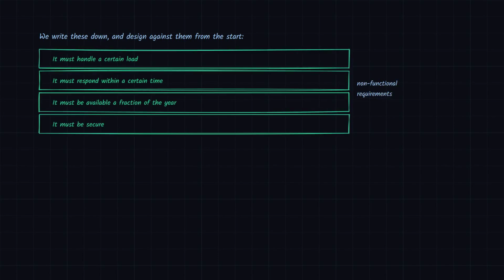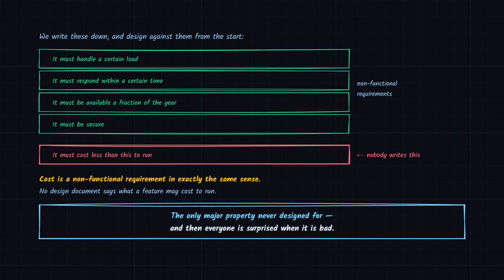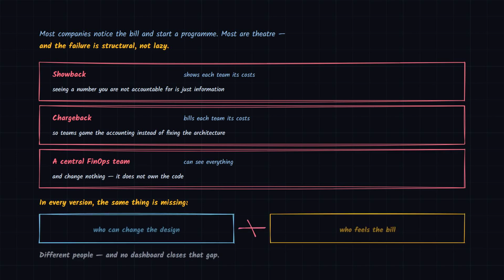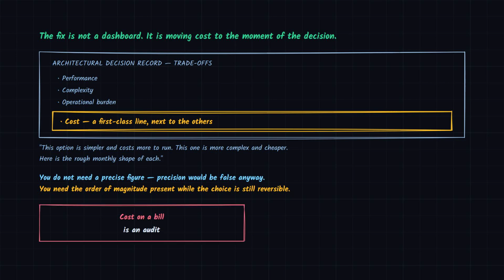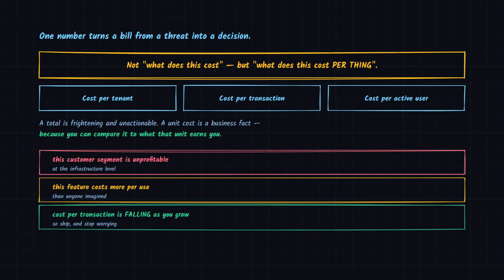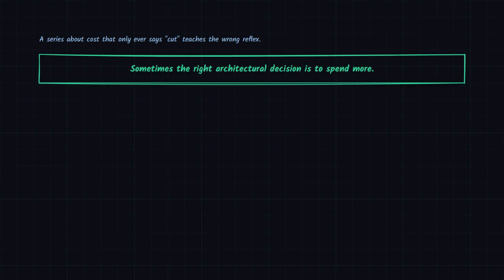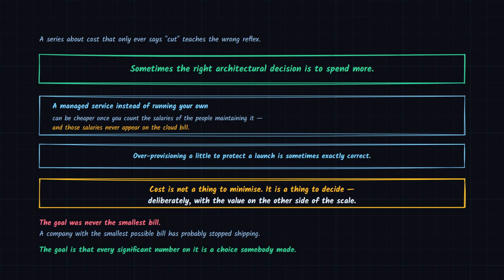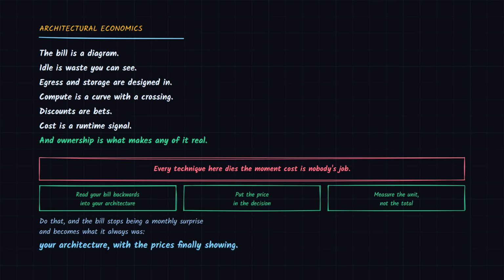Who Owns the Bill: Cost as an Architecture Constraint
Cost is a non-functional requirement. Nobody writes it down. The series finale: why showback and chargeback both fail without engineering ownership, putting a price next to a design in the ADR, the unit-economics question that turns a bill into a decision, when the right answer is to spend more, and why most cost programmes are theatre because nobody changed a design.

Chapters
0:00 The Requirement Nobody Writes
0:51 Why Cost Programmes Fail
1:48 Put the Price in the Decision
2:44 The Question That Changes Everything
3:40 Sometimes, Spend More
4:37 The Series, and What's Next